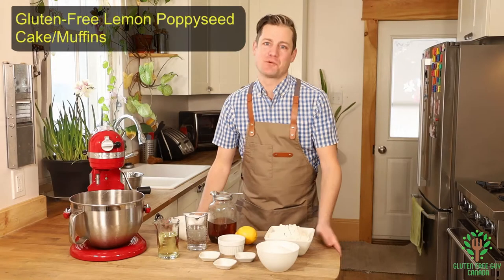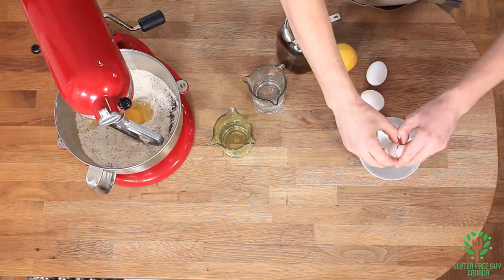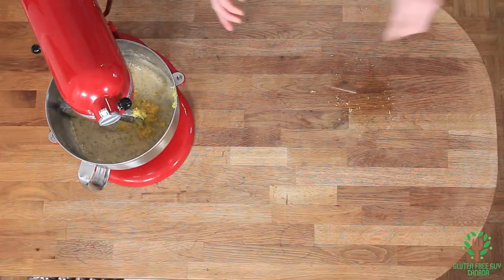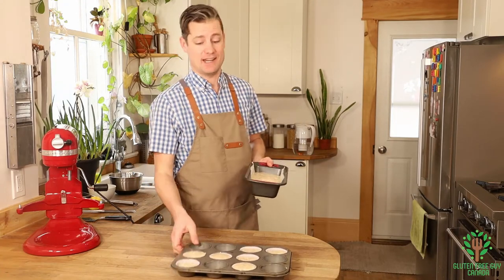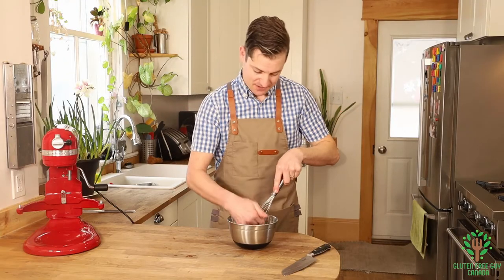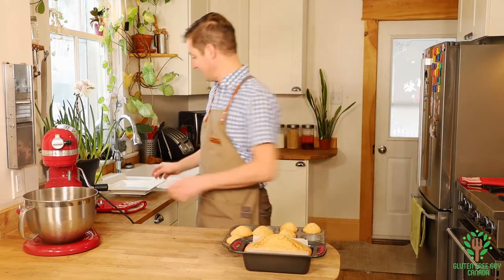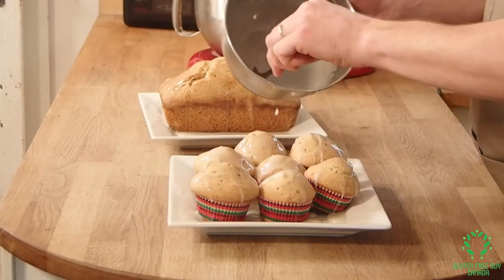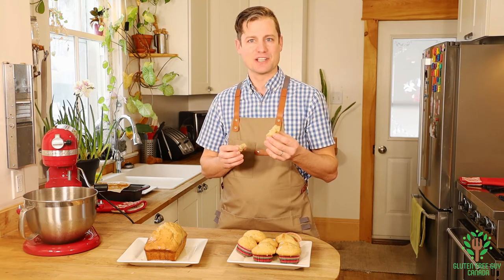Gluten Free Lemon Poppy Seed Muffins/Cake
Recipe:
Gluten Free Lemon Poppy-seed
Cake/Muffins

3 cups Frankie's All Purpose Flour
1 1/2 cups white sugar
1/2 tsp baking soda
1/2 tsp baking powder
1/8 cup poppy seeds
1/4 tsp salt
3/4 cup light salad oil
3/4 cup water
4 eggs
1 tsp vanilla
1 lemon (zest and juice)
1 cup icing sugar

In a mixing bowl combine first six ingredients and mix.  Then add light salad oil, water and vanilla.  Mix well.  Add zest from 1 lemon and mix until blended.
Scoop into parchment paper lined muffin tins (makes about 20) and/or two 4x8inch loaf pans, or a combination of the two.  Bake in oven for 30 minutes (muffins) or 45 minutes (loaf) or until a skewer inserted into baked good comes out clean.

While the cake is being baked, mix icing sugar and juice from lemon and whisk together.

When cake is baked, let cool for 10 minutes.  Remove from pans and place on plates.  Skewer (poke holes) in tops of cakes and then drizzle icing glaze on top of cake (the wholes allow the glaze to seep into the cake, yum!).  Serve immediately, or let glaze setup and then serve.  Cover to store over night for next day consumption.